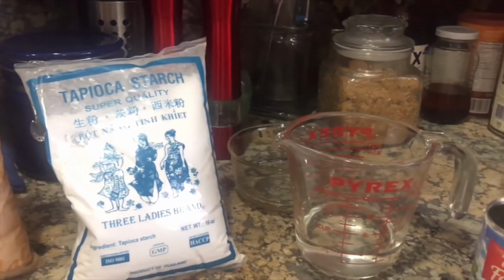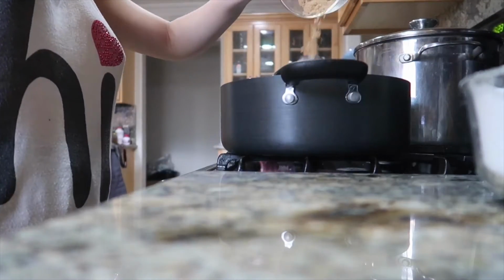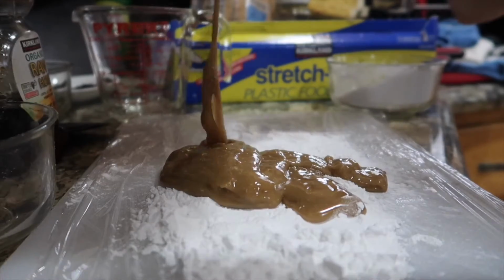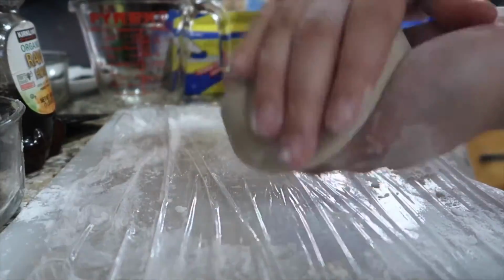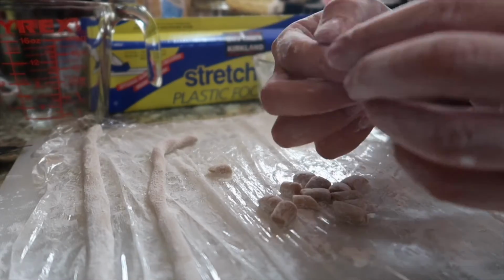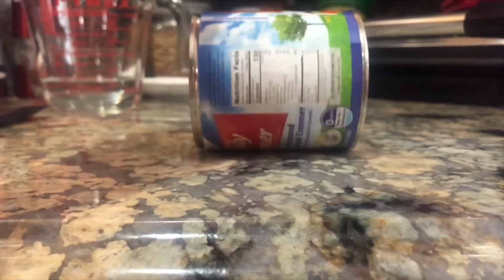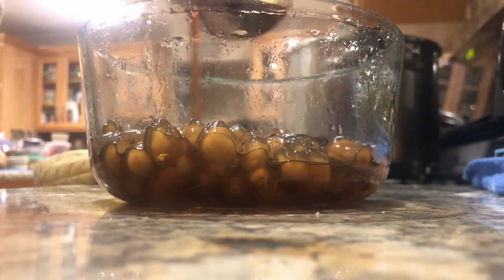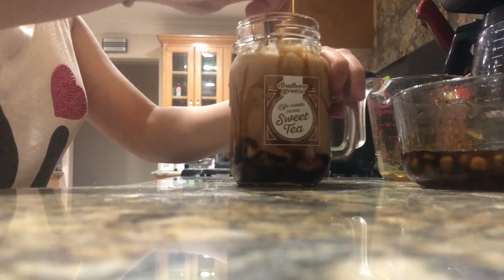The New Normal Ep. 1 : Make Boba With Me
Hi y’all! Quarantine has left me with a ton of free time so I decided why not try to make boba! This series of videos will hopefully entertain y’all and give you some tips and ideas for surviving this crazy time!